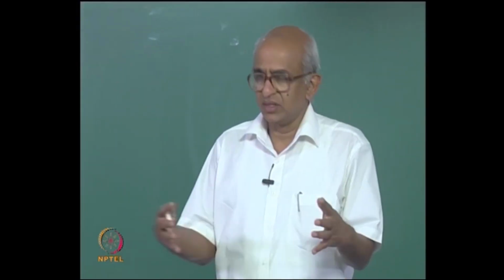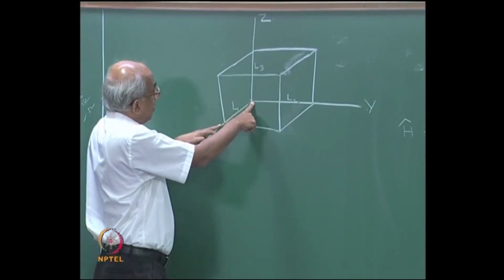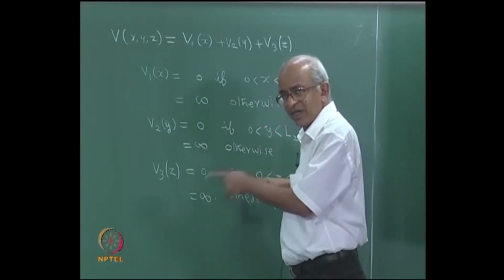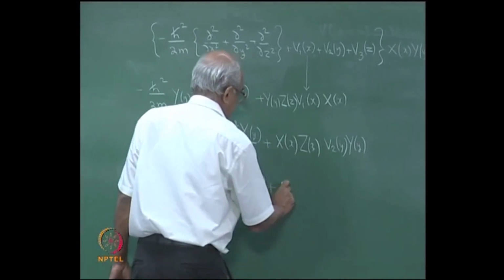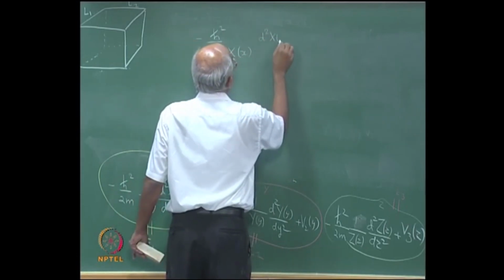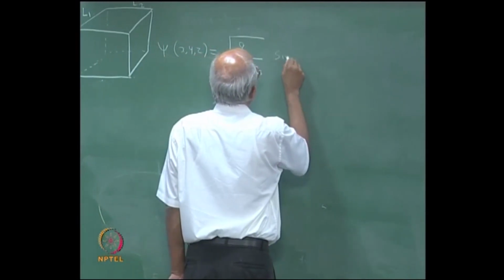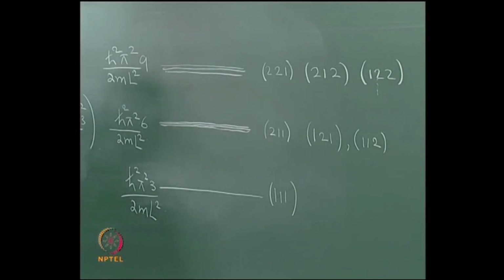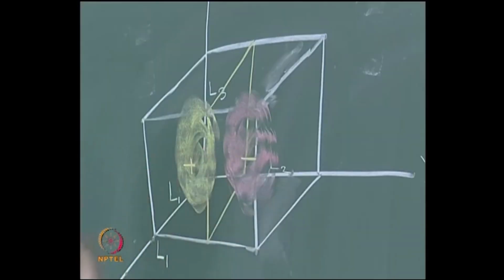Particle in a 3 dimensional box